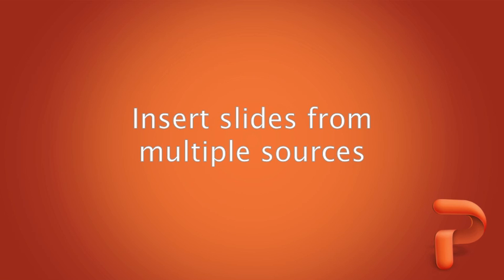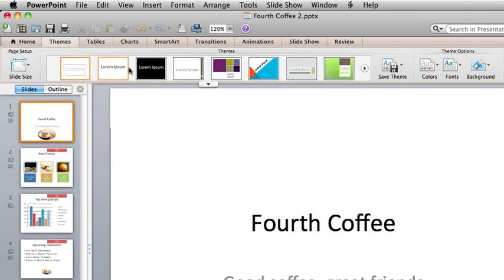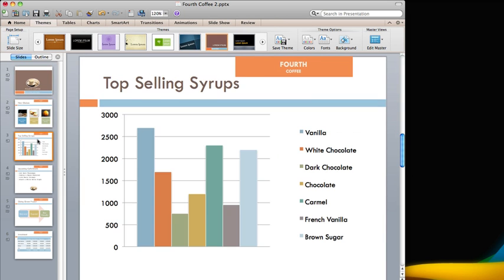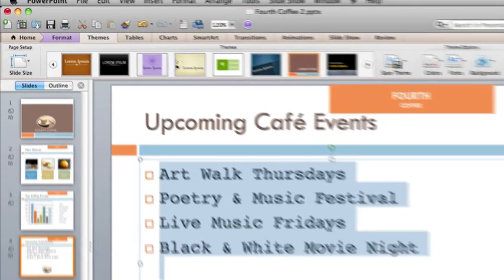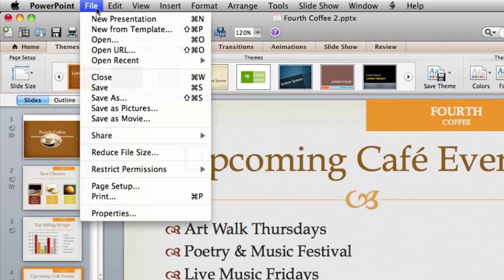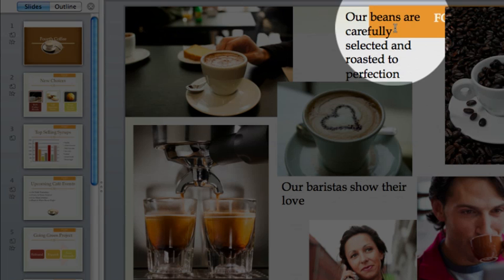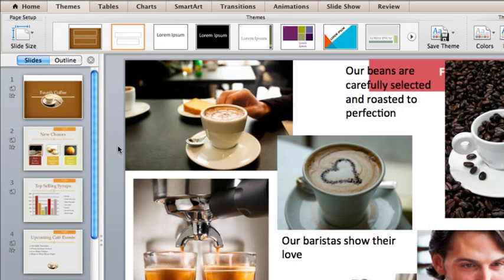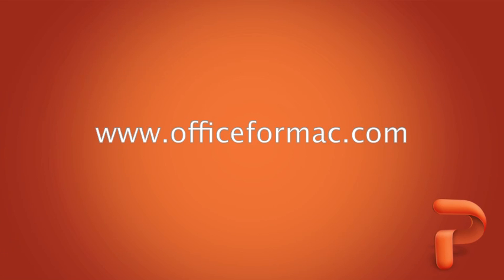Insert slides from multiple sources in PowerPoint for Mac 2011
Insert slides that you get from other people into your presentation, apply a theme to give it a unified look, and adjust fonts, pictures, and objects that are changed by the theme.